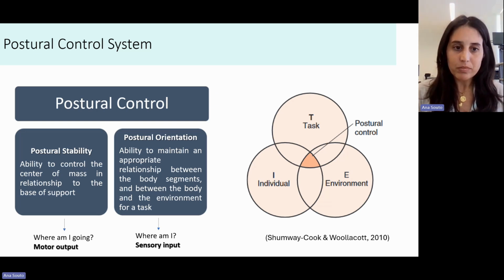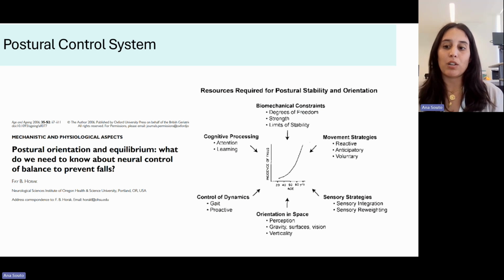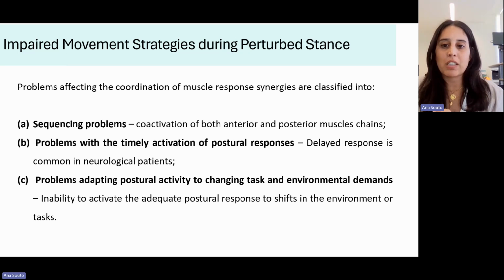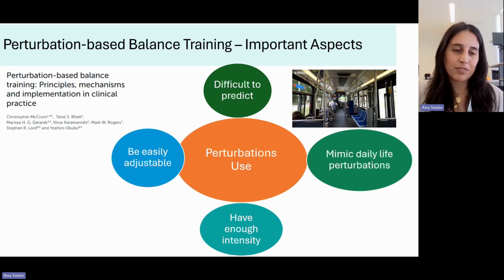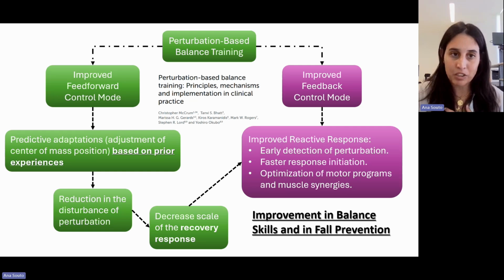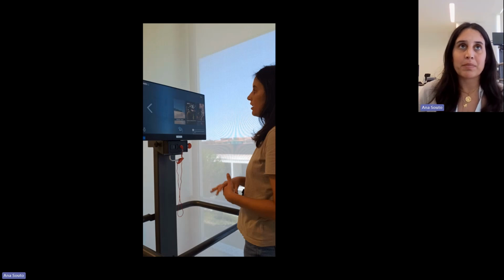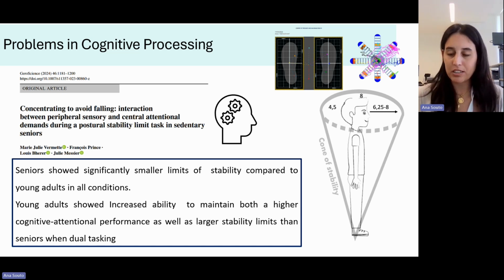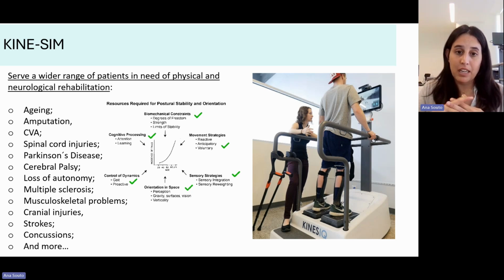Perturbation-Based Balance Training | PhysioSensing | IX Dynamic Kine-Sim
Discover Kine-Sim is the latest addition to our PhysioSensing family!

Discover its clinical applications and the science behind its key functions, such as perturbation-based balance training and motor-cognitive training, by watching our webinar.

You can count on relevant information about:

- The balance control system and the main resources required for postural orientation and stability, focusing on:
         - Movement strategies during quiet stance
         - Cognitive processing
- The scientific foundation of Perturbation-Based Balance Training
- The scientific foundation of Motor-Cognitive Training
- How to use Kine-Sim for balance training – key functions

Speaker:
Ana Souto
Clinical Application Specialist- Physiotherapist